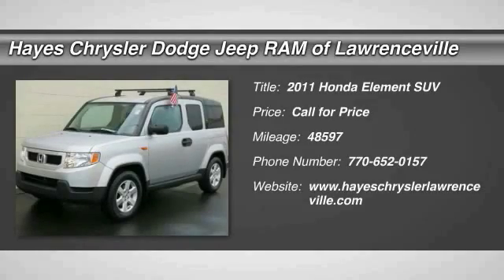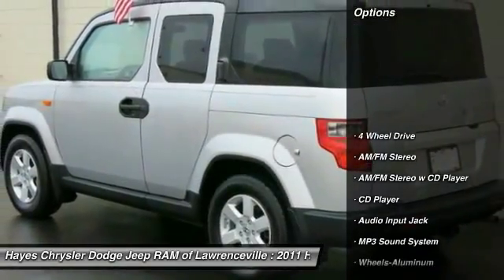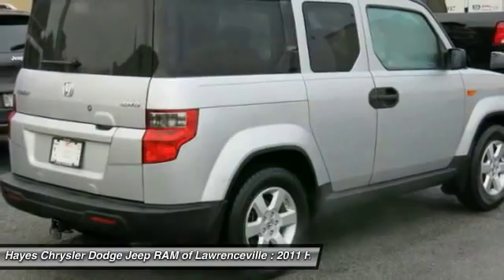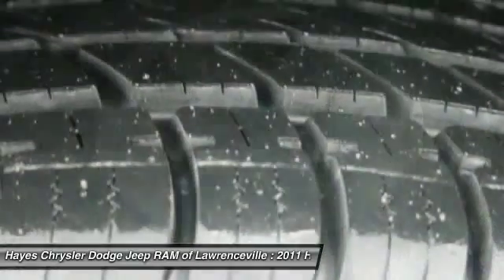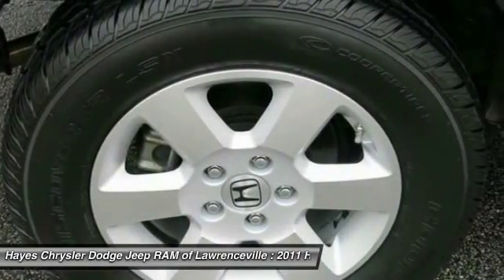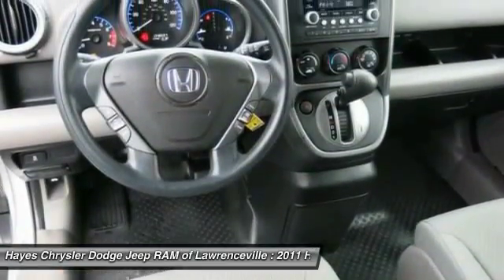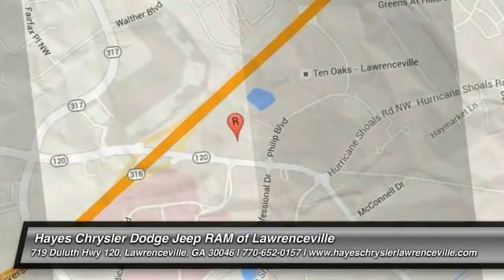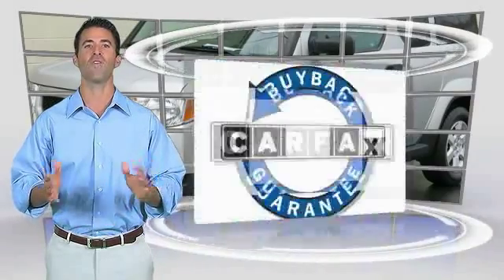2011 Honda Element Lawrenceville GA L632003A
2011 Honda Element EX

AWD. Here it is! There's no substitute for a Honda! brbrThere are used SUVs, and then there are SUVs like this well-taken care of 2011 Honda Element.  This luxury vehicle has it all, from a posh interior to a wealth of outstanding features.  If you want a creampuff with style, this is it. Rugged-ready. brbrGeorgia's Dealer Rater Dealer of the Year for 3 years in a row. 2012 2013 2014.  For Over 40 years and 3 generations our motto is and will always be Welcome to the Family***Hayes in Lawrenceville!